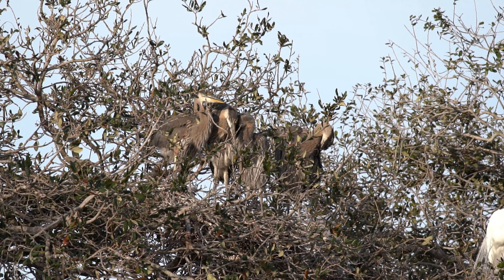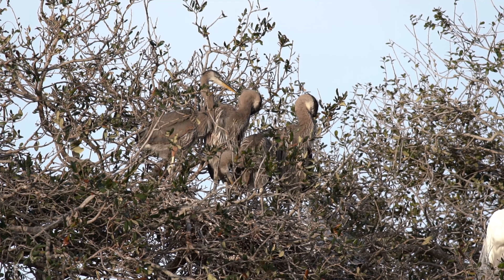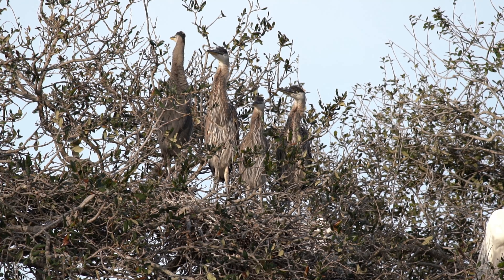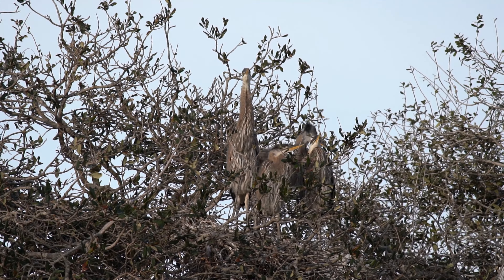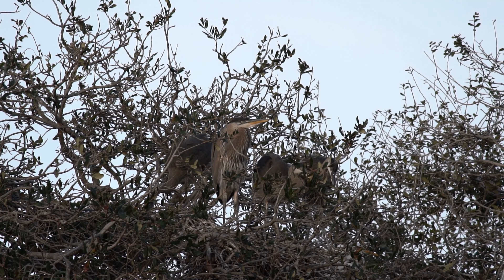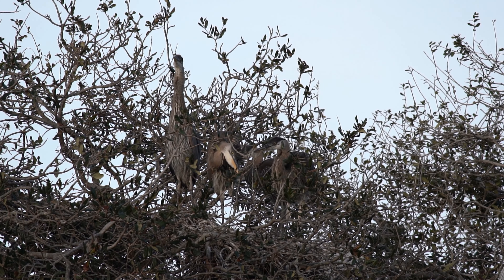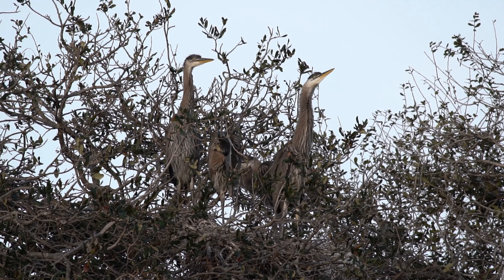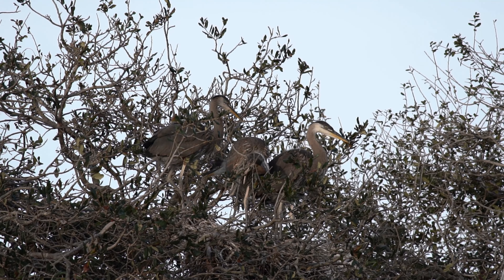Four Great Blue Heron Fledglings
Four Great Blue Heron fledglings about 4 weeks old.